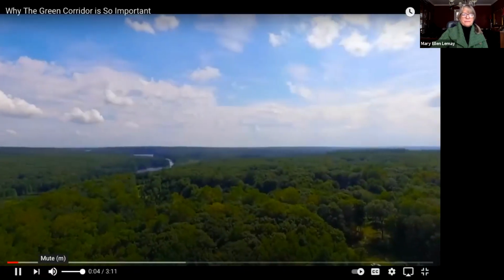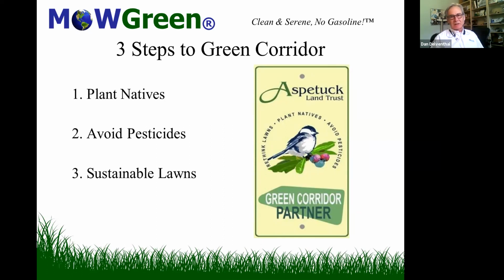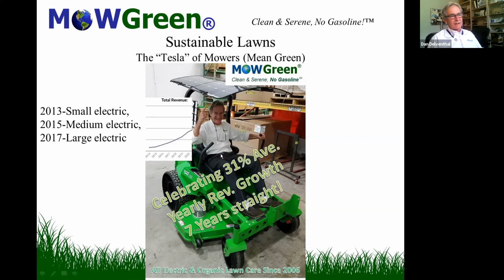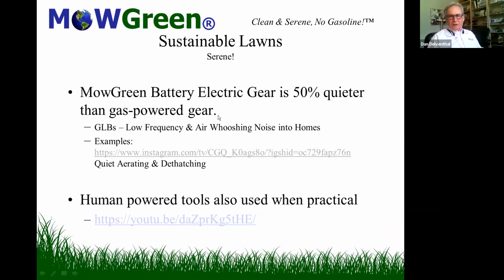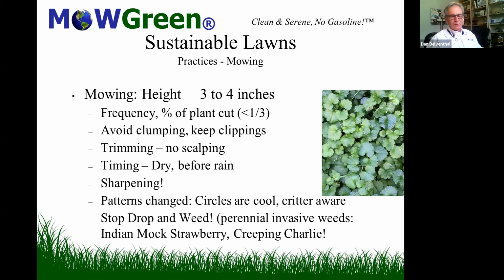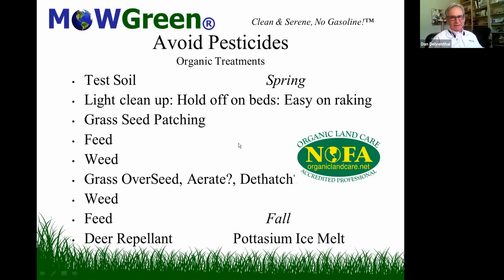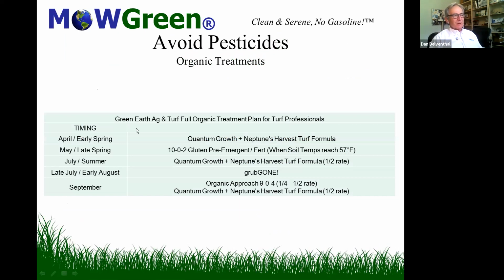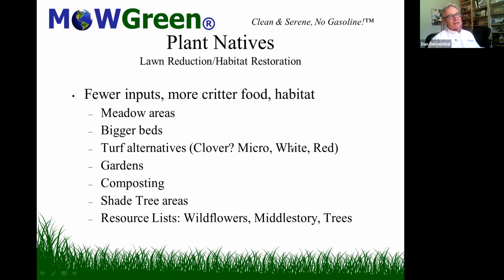MowGreen Dan Delventhal - Sustainable Lawns Talk with Aspetuck Land Trust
Dan Delventhal, Founder and CEO of MowGreen LLC, zero emission and organic lawn care specialists, presents on Sustainable lawn and land care practices as part of a green series hosted by the Aspetuck Land Trust (ALT). Jean Stetz-Puchalski facilitated, Mel LeMay kicked it off with a video on the Aspetuck Green Corridor and a message from Doug Tallamy. Aspetuck advocates three changes for homeowners to facilitate the development of the Green Corridor, a wild passage way area hospitable to wildlife spanning many acres and including private land owners. The 3 things: 1. No Pesticides, 2. Plant Natives, 3. Sustainable Lawn & Gardens. MowGreen is a vendor partner to help ALT spread the word and get the work done right!  MowGreen's missions are Get the Gas off the Grass!, Less Lawn Mowing, More Food Growing, No Sythetics, Go Organic!, No Invasives, Let's Plant Natives!